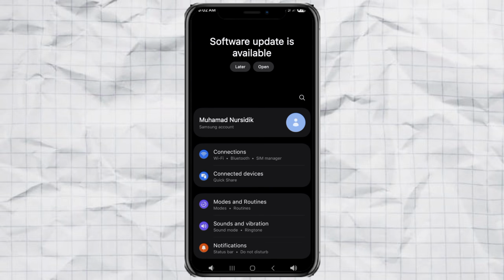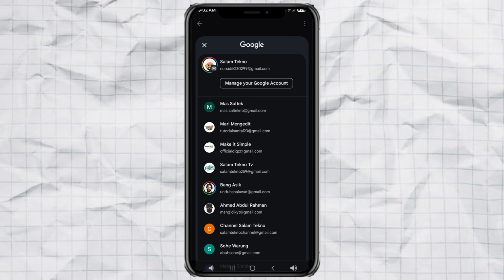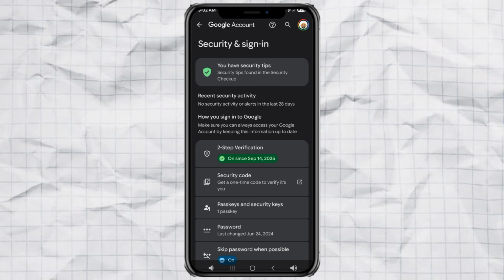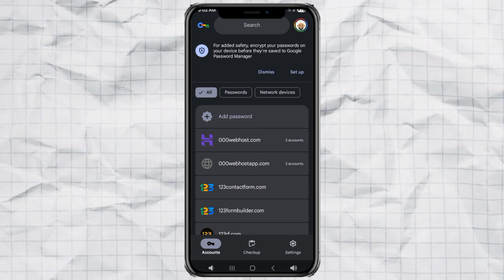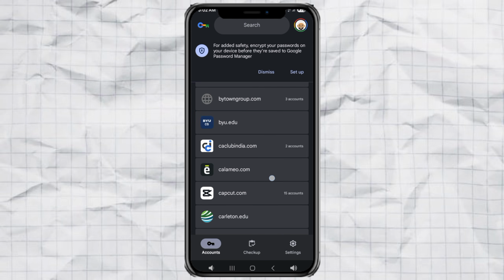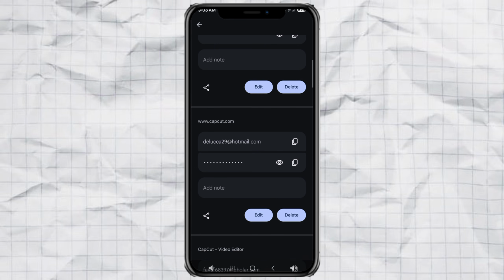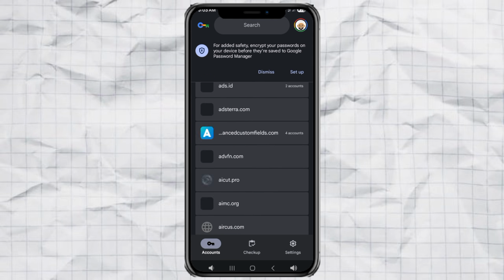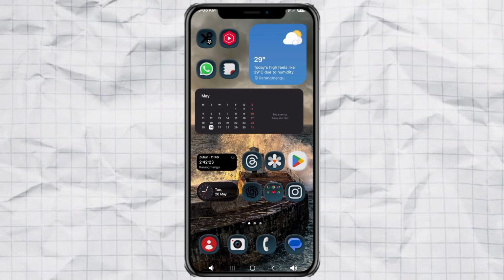How To Find My Email And Password On Android Phone (Easy Tutorial)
Forgot your email password on Android? In this video, I’ll show you how to find your saved email and passwords on Android phones using Google Password Manager. This easy Android tutorial works for Samsung, Xiaomi, Vivo, Oppo, Realme, and almost all Android devices.

You’ll learn how to:
• Find saved passwords on Android
• See saved Gmail accounts and passwords
• Open Google Password Manager
• Reveal hidden passwords on Android
• Manage saved login information easily

If you’ve ever asked: “How to find my email and password on Android phone” or “How to see saved passwords on Android” this video will help you step by step.